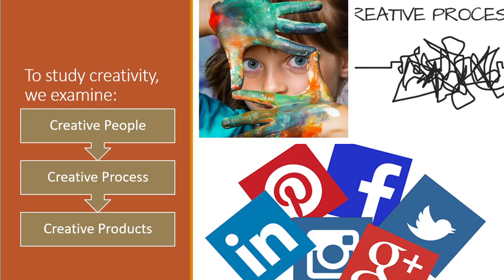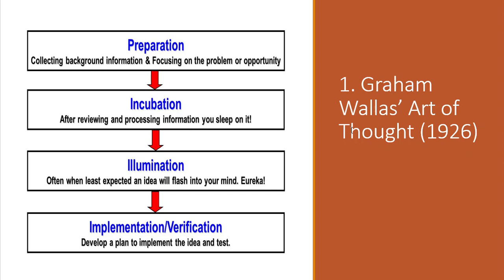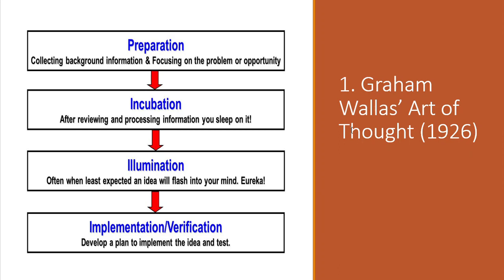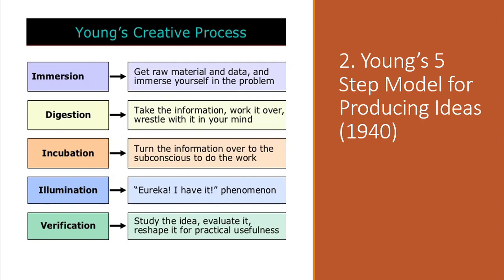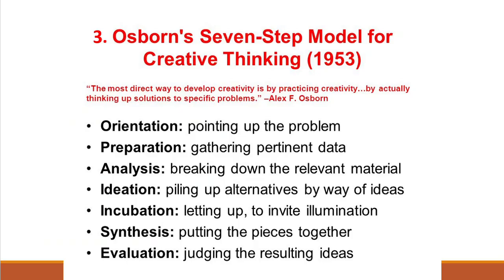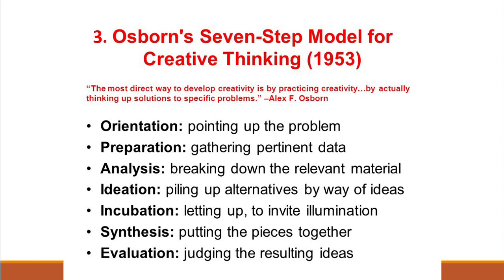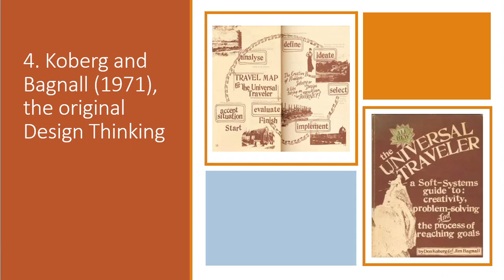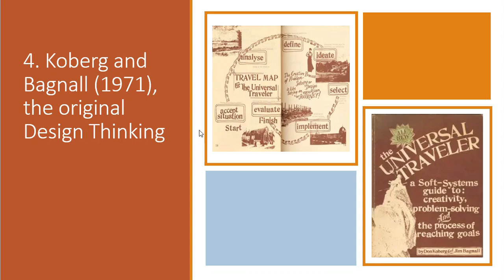ICT 500 Creative Thinking Models